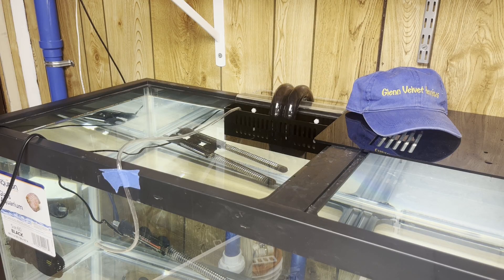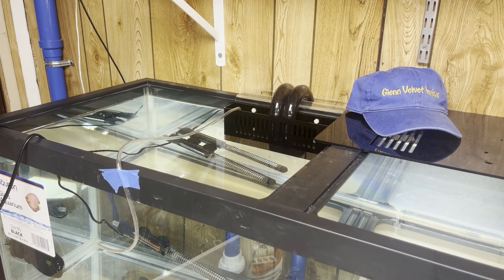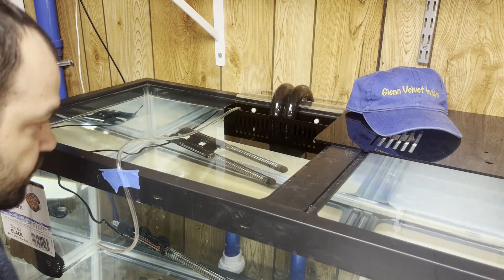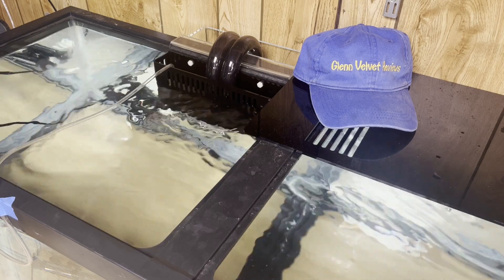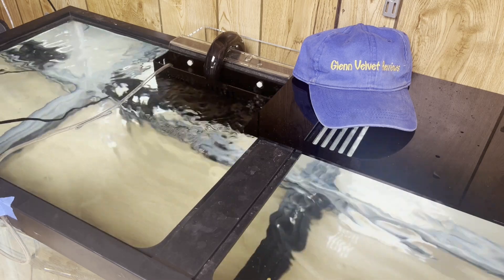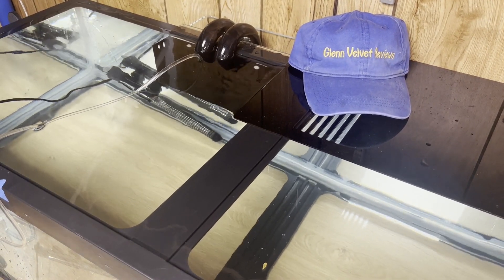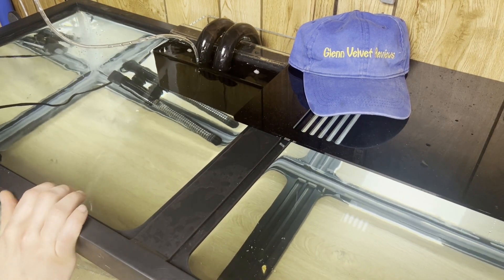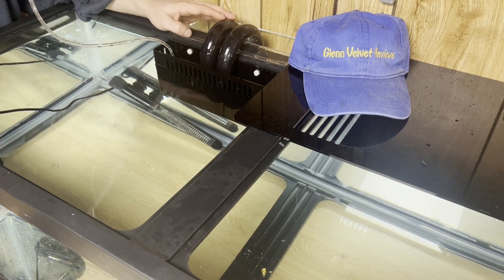Update on Eshopps AEO11015 Overflow Boxes Pf-1200 for 60 Gallon Breeder Aquarium. Solution Needed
So, I got this thing, and it is my first time using it. It is not going as planned at all. I will mess it with it this weekend and we will get to a solution. I just wish it worked perfect the first time using it. I like to move forward and on to the next project we are doing together. Let's do a flow test next of the aquarium overflow box. My Sicce return pump is not that powerful either.

Any aquarium up to 400 gallons
Easy to setup design
Dual drain design in case one gets clogged
Item Package Weight: 1.0